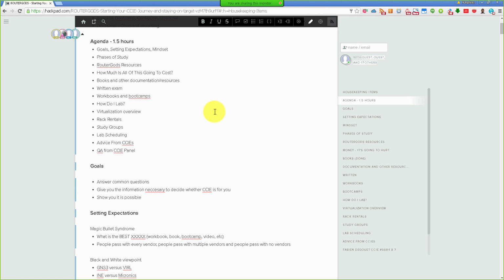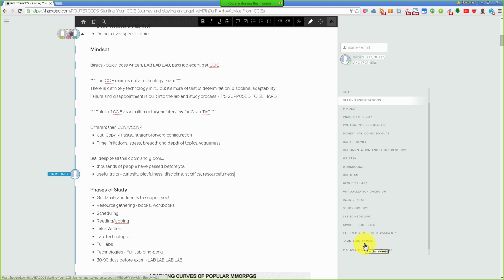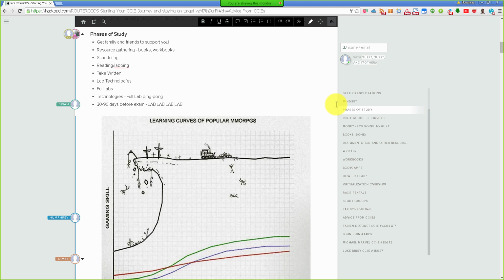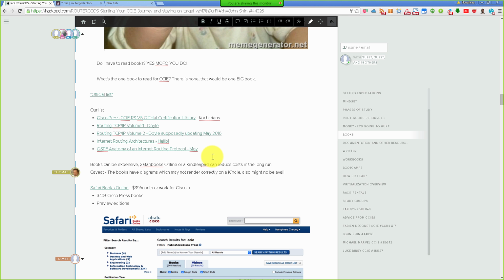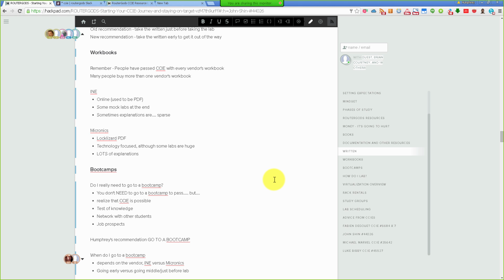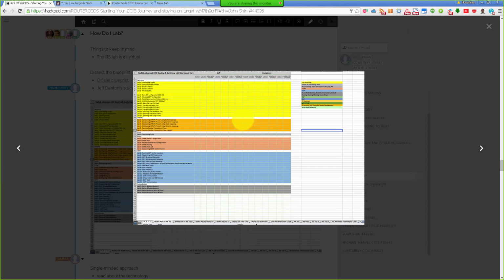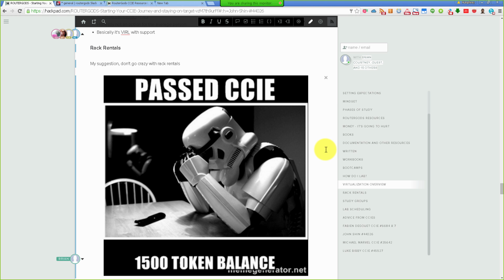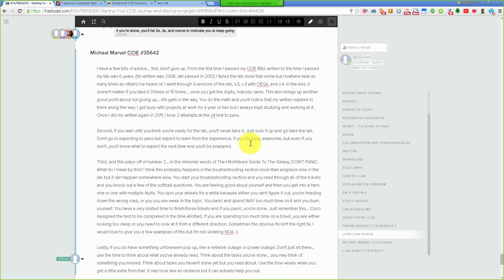RouterGods - Starting Your CCIE Journey